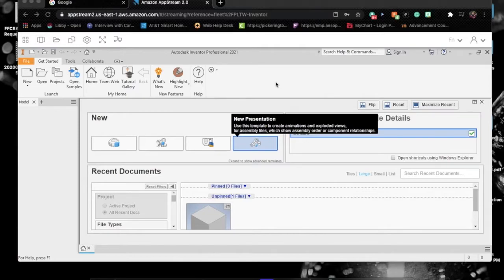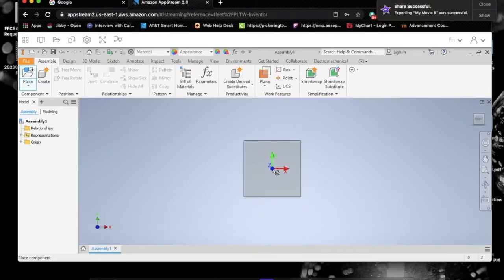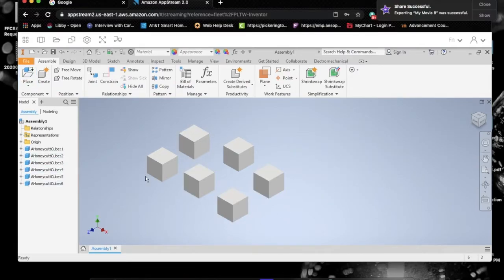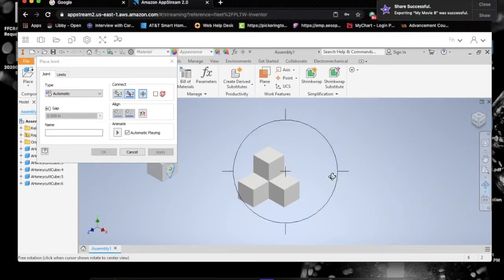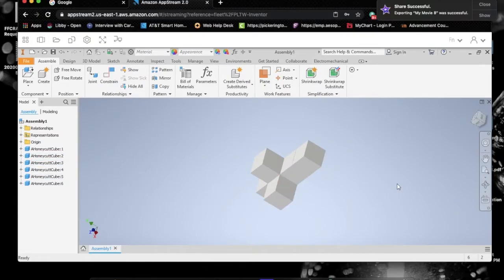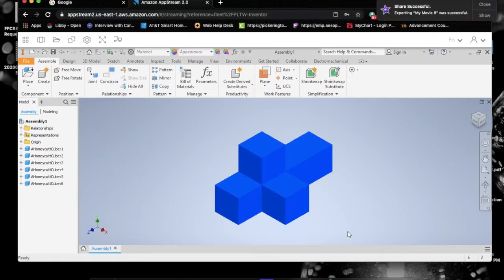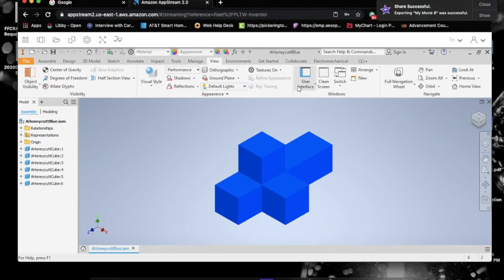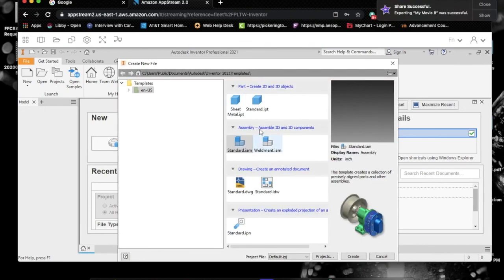#2 Autocad Inventor: Making a .iam Puzzle Piece